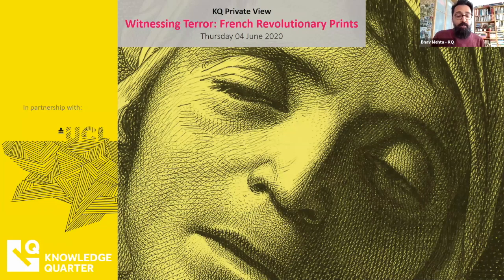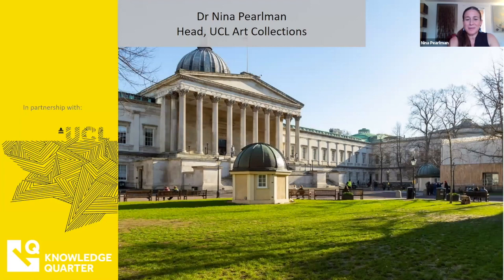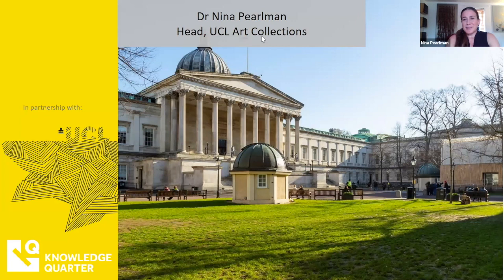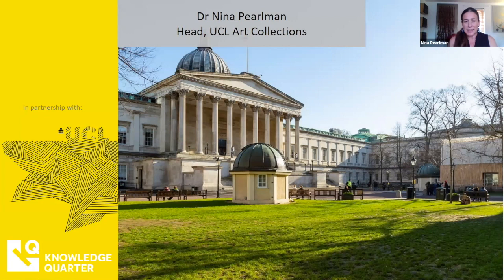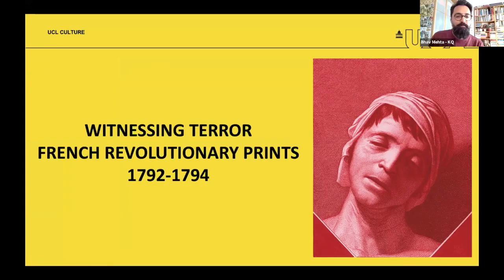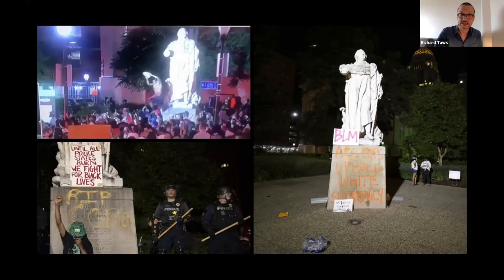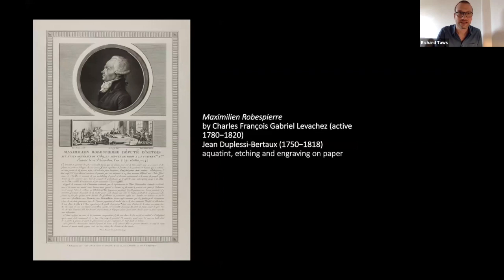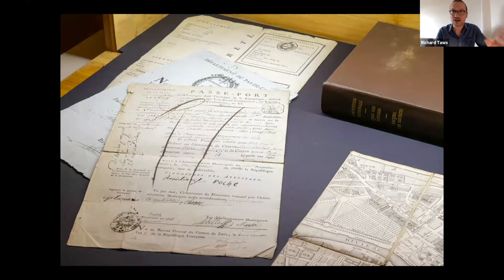Knowledge Quarter Virtual Private View: Witnessing Terror: French Revolutionary Prints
This private view was held in June 2020. The Witnessing Terror exhibition was presented by UCL Culture